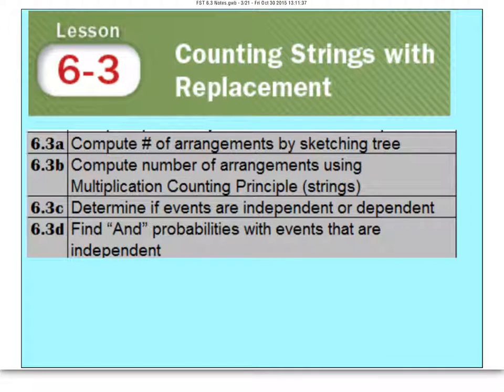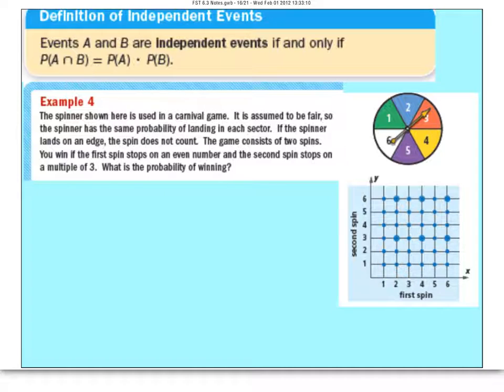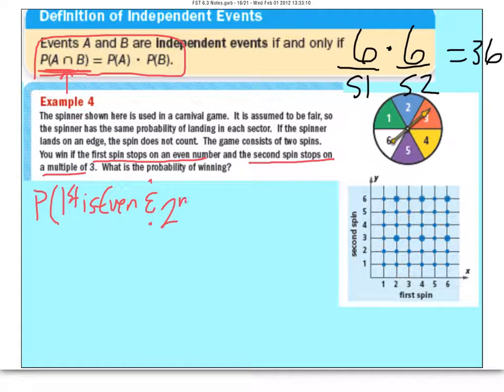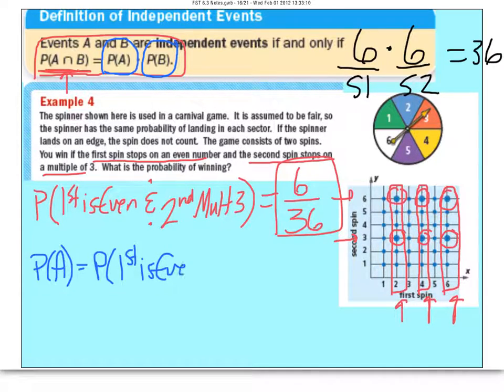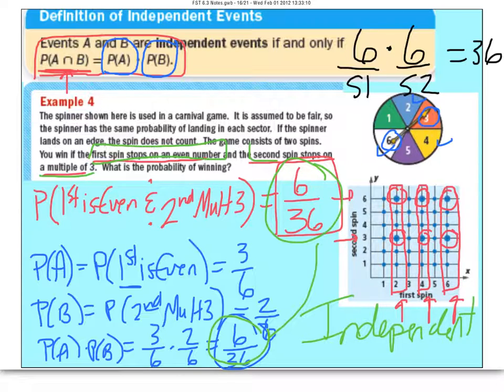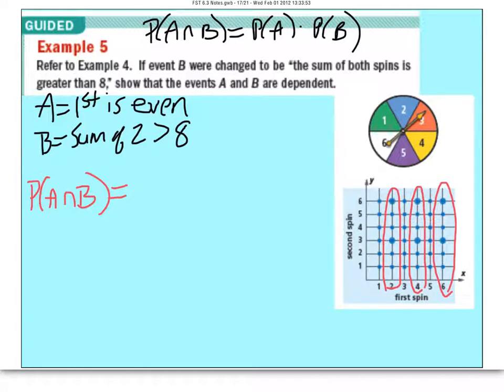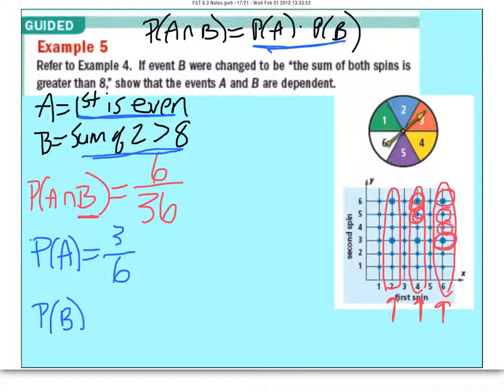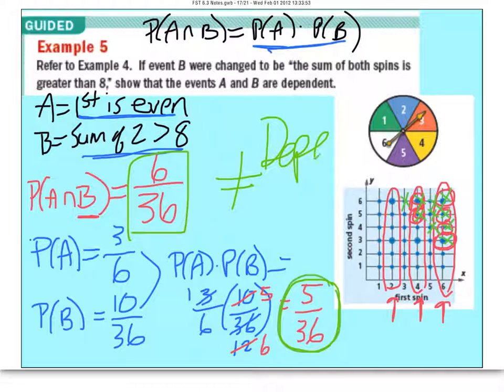6 3c FST Notes